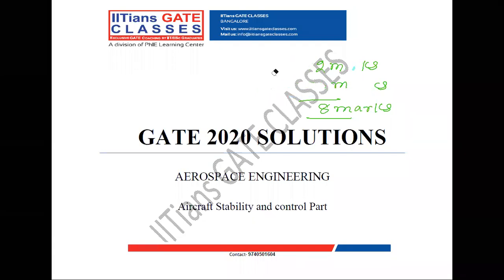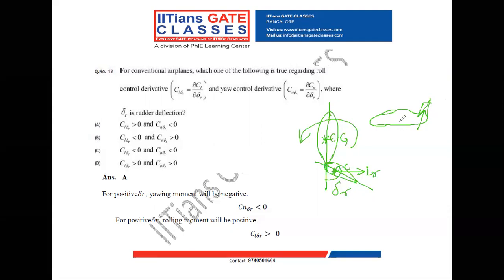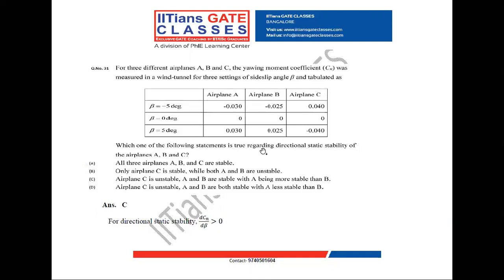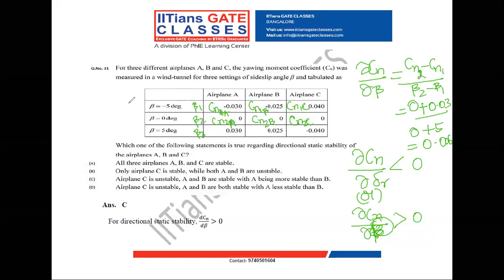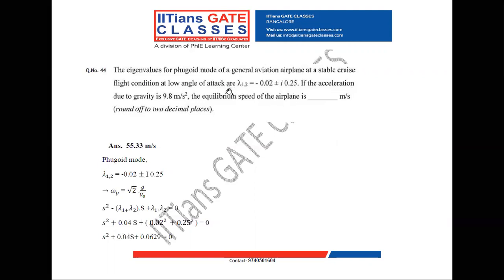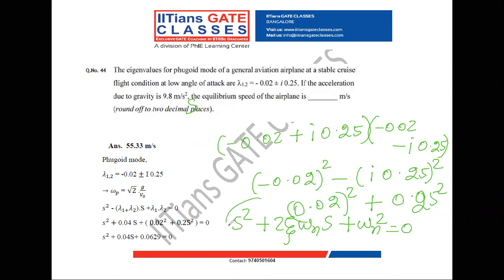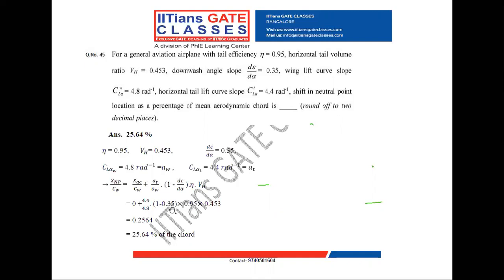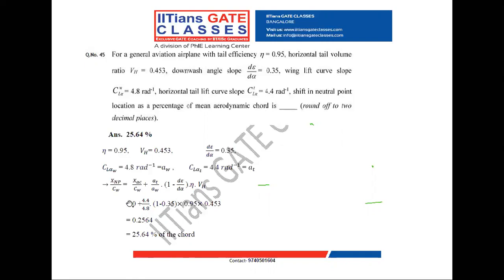GATE 2020 Aerospace Engineering Question Paper | Aircraft Stability Solutions | GATE AE Lectures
✅Salient Features
Regards,
Team IGC

🏆 GATE Result 🏆